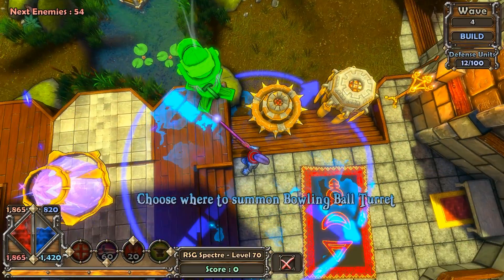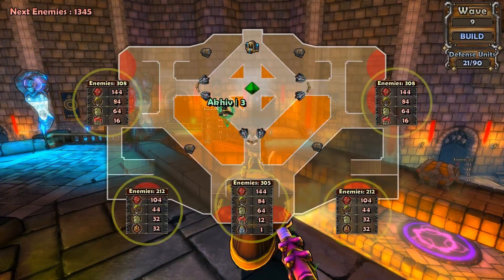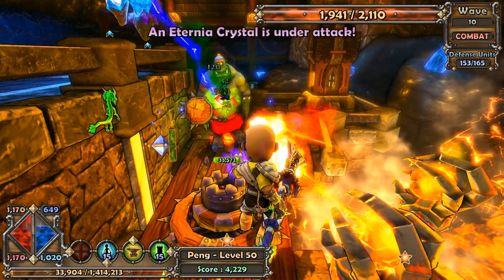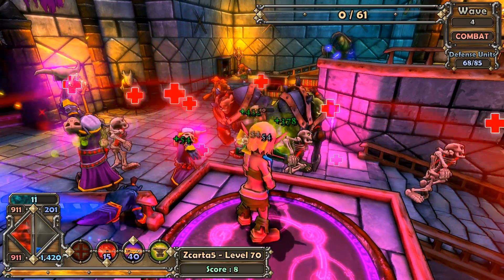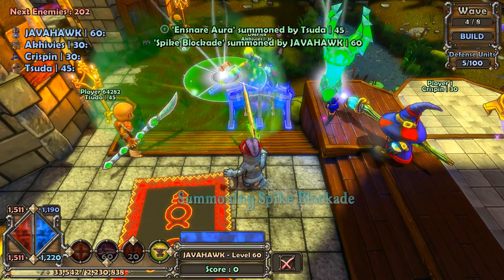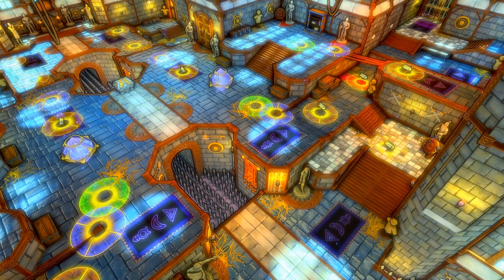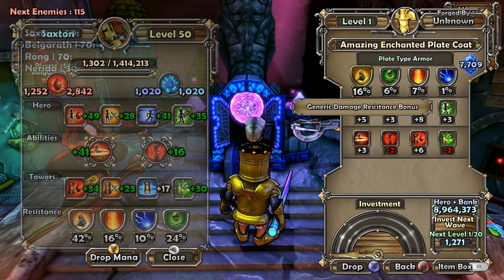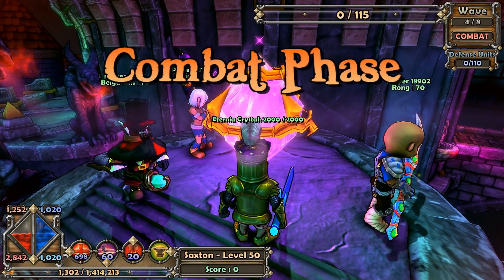Dungeon Defenders - Dev Diary #2